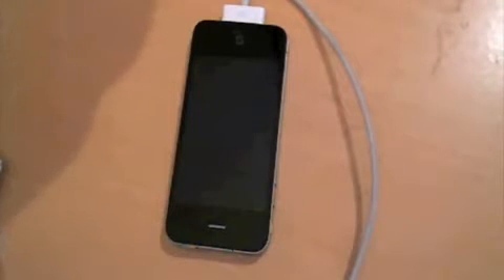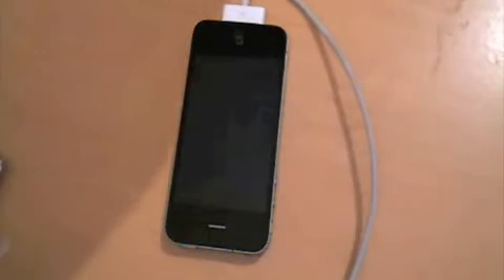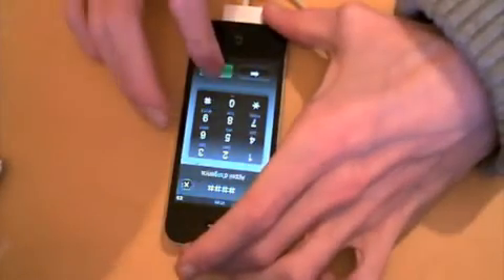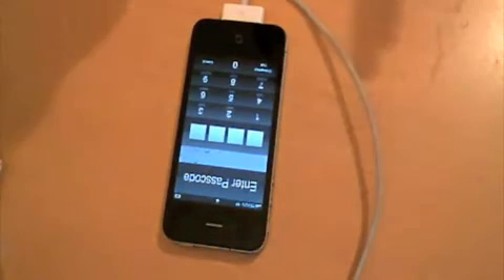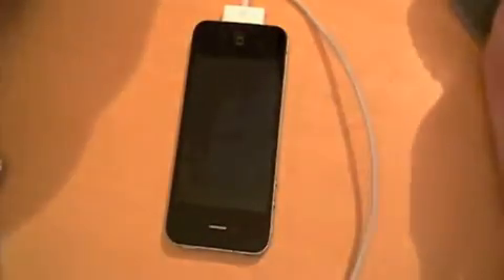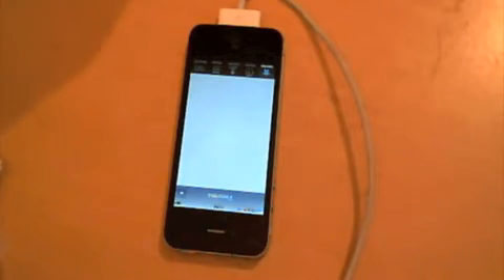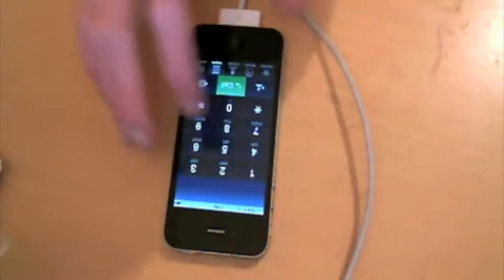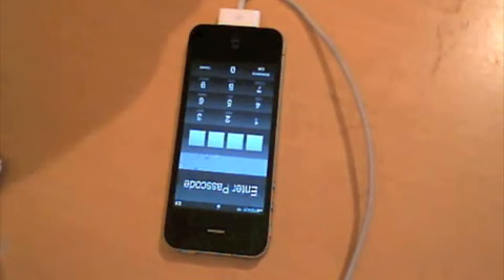iPhone iOS Pass Code Security Hack Part 2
Video Information

This video is a re upload from sometime ago due to health limitations and time all information regarding links or pricing has been lost or changed.

To find all required information please research or locate these in the manufacture websites or App Stores where applicable.

Sorry for any inconvenience caused,

iPhone Snappy Guy